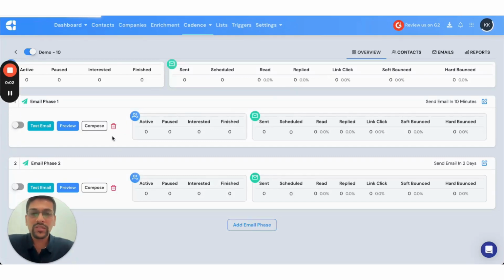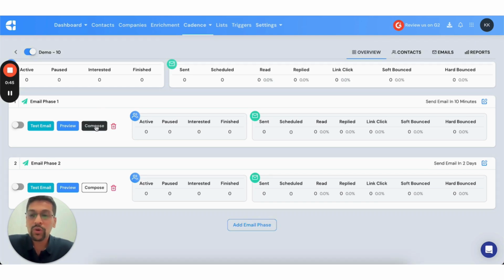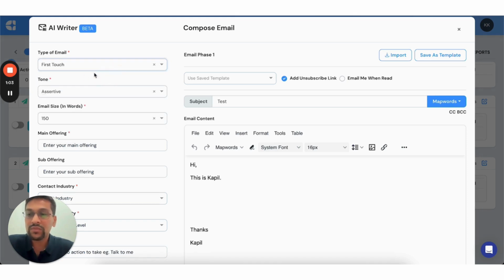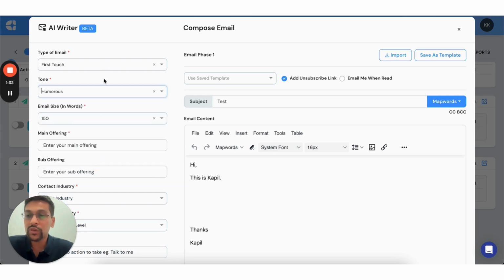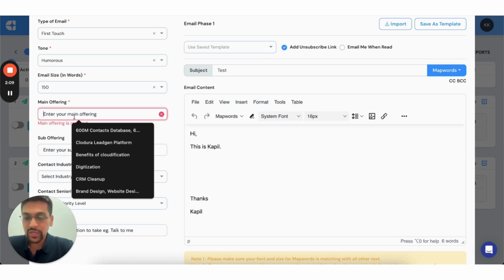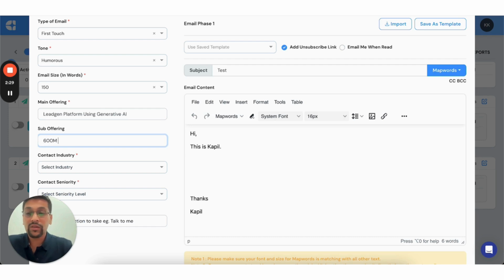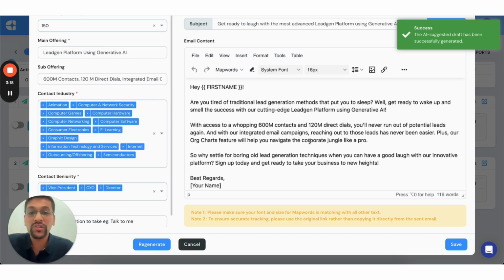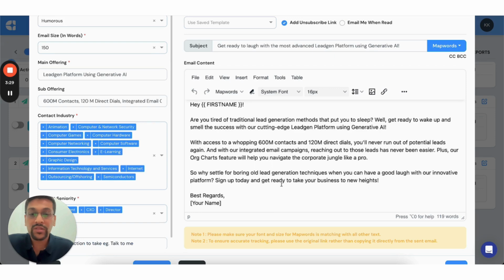How to Write Deal Closing Emails with AI Writer in Clodura.AI | Step-by-Step Guide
Master the art of deal closing with the help of Clodura.AI's powerful AI Writer! 📝 In this video, Clodura.AI's CEO & Founder, Kapil Khangaonkar, will show you how to craft persuasive, effective deal-closing emails that get results. Using AI Writer, you can streamline your communication and close deals faster than ever before.

What You'll Learn:

- How to access and use the AI Writer tool in Clodura.AI?
- Step-by-step instructions on crafting compelling deal-closing emails.
- Tips for personalizing AI-generated content to match your unique voice and style.
- Best practices for increasing response rates and driving conversions with your emails.

Whether you’re in sales, account management, or customer success, this tutorial will equip you with the tools and techniques to close more deals with less effort. Learn how to leverage AI to create emails that resonate with your prospects and drive them to take action.